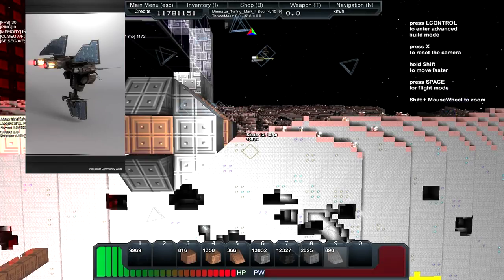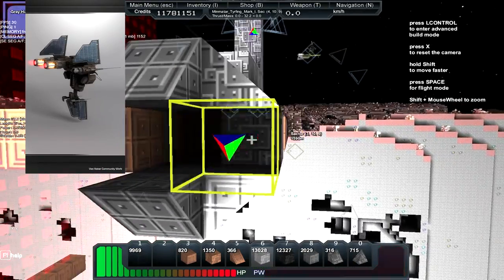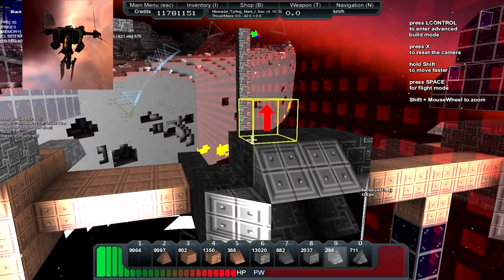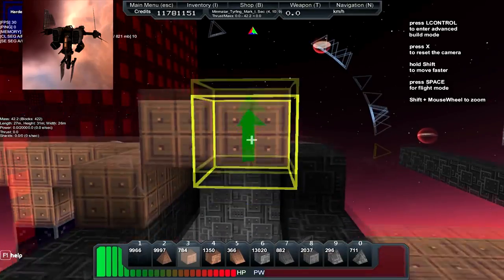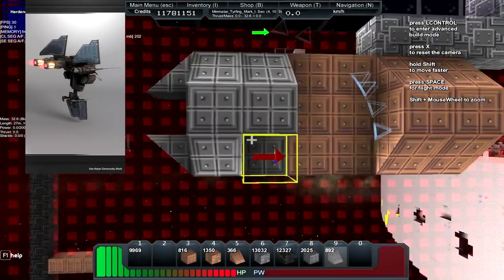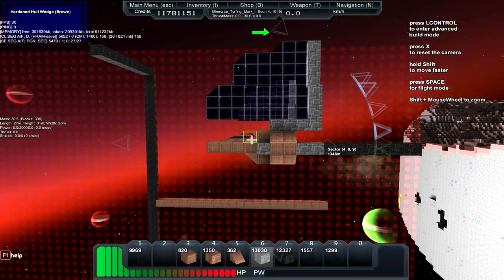Starmade Tutorial Shipbuilding 101 Minmatar Tyrfing 2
◅◅◅ In this tutorial series Ill be going over how I make my ships. I draw inspiration from images and use proportions to get.